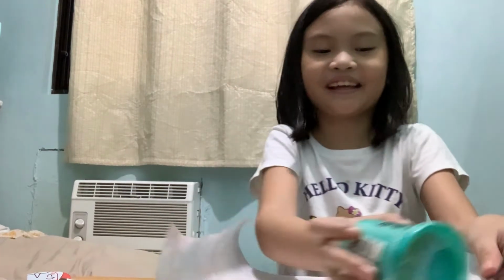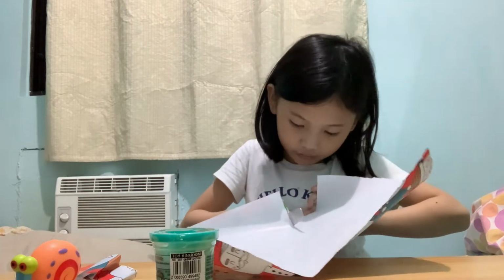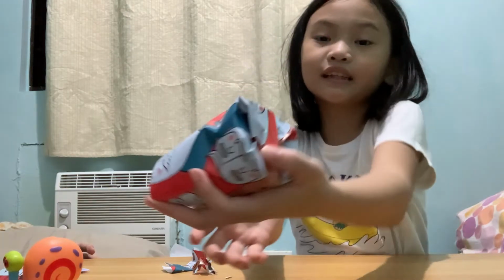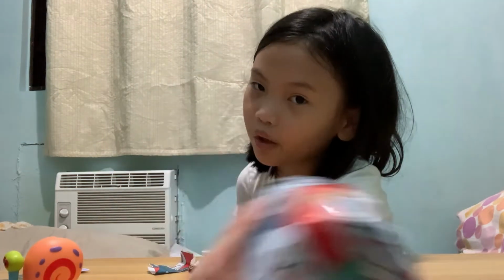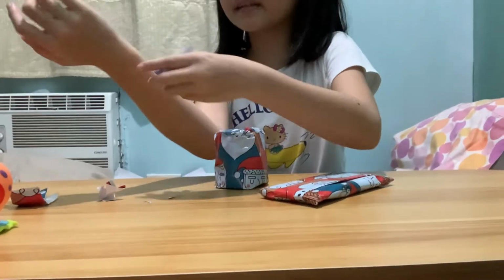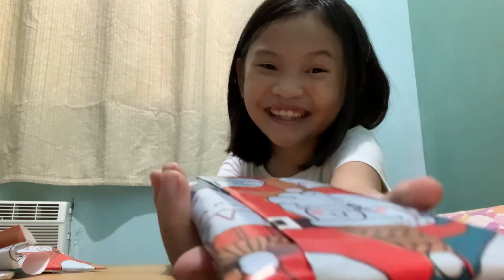CHRISTMAS EVE PART 2 | INA AND PIA WRAPPING CHRISTMAS GIFTS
Hi guys!
Merry Christmas !!!

in this video let's see how the girls wrap their presents
 and if they can keep their secrets :D

hopefully you learned something or you just found it interesting
Also be sure to give this video a THUMBS UP or LIKE and SUBSCIBE to my channel !

if you guys interested with luxury bags and some stuff please check out my sister facebook page and get inquire to her

THANK YOU ALL GUYS FOR SUPPORTING AND WATCHING
KEEP SAFE ALWAYS AND GOD BLESS US ALL !!!

MAJO :)